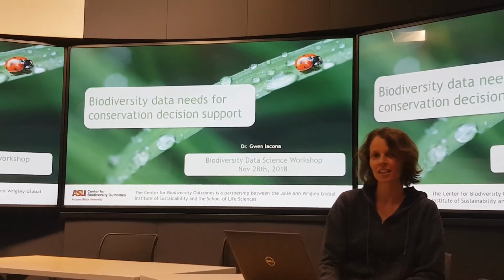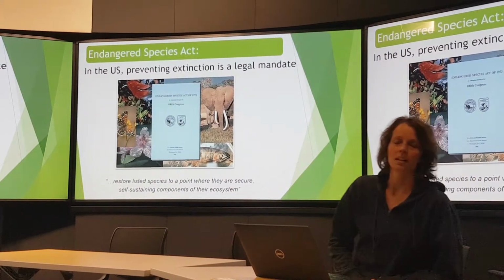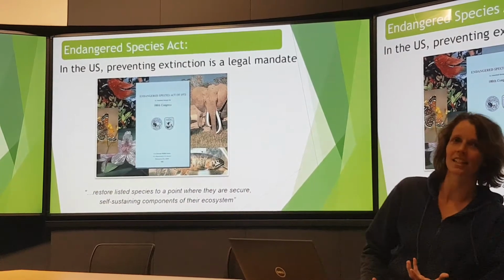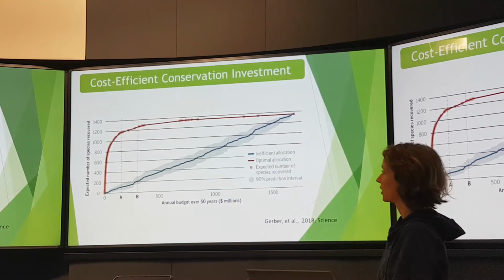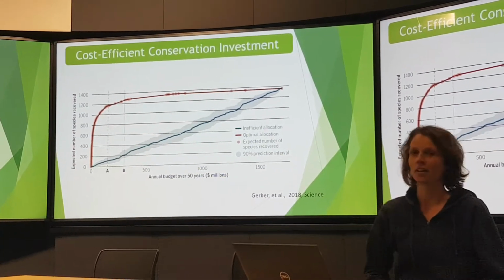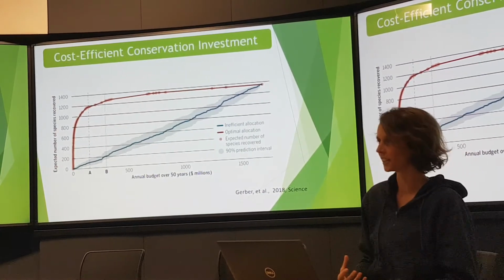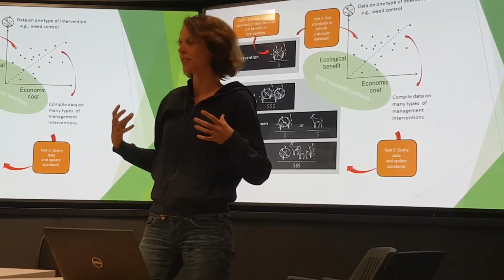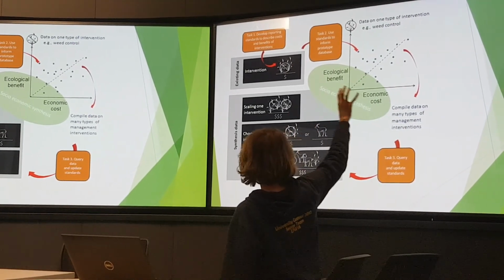Biodiversity data needs for conservation decision support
The presentation is delivered by Dr Gwen Iacona of ASU. Brief notes: Conservation decision support, particularly relevant for biodiversity data brainstorming. For decision support, good data on conservation costs and benefits (i.e., biodiversity responses) are necessary and more often than not, this type of data is usually difficult to acquire.

Bio: Dr. Gwen Iacona is an applied conservation scientist who uses quantitative and empirical approaches to understand how biodiversity outcomes can be improved by better decision making. Her current work aims to improve endangered species recovery by better understanding the risks and costs associated with recovery planning. Gwen specializes in using theoretical tools to study how the costs of conservation interventions influence the choice of actions and the resulting outcomes for conservation agencies. Past projects include predicting invasive plant cover, modelling protected area effectiveness, and prioritizing conservation action. Gwen currently is a post-doctoral research fellow at the Center for Biodiversity Outcomes at Arizona State University where she is working with Professor Leah Gerber. She has a PhD from the University of Tennessee, where she studied with Professor Paul Armsworth, and an MS from the University of Florida.

This presentation is part of a Biodiversity Data Workshop.